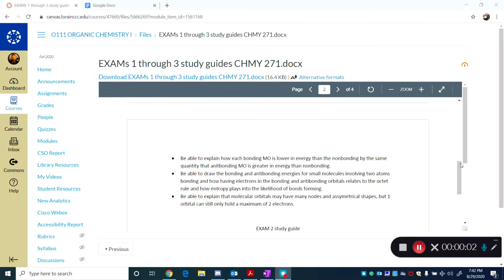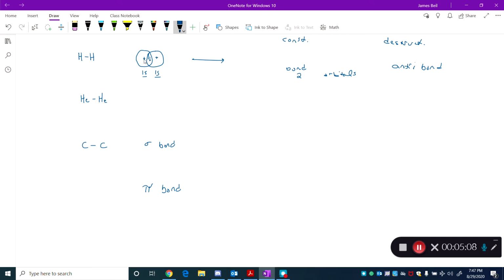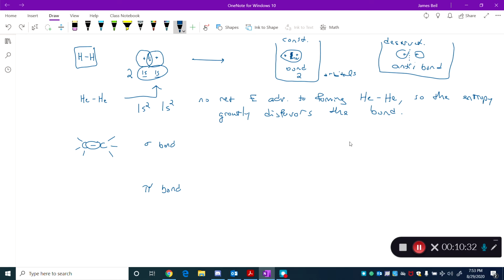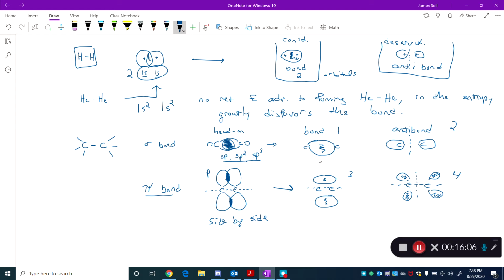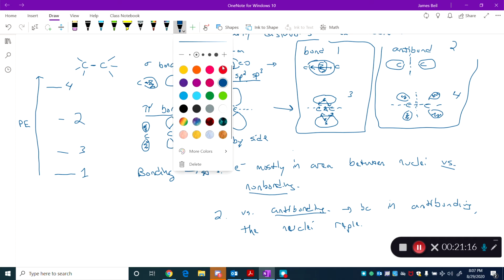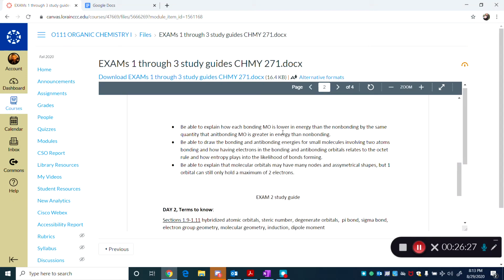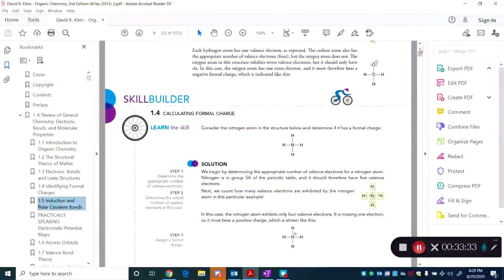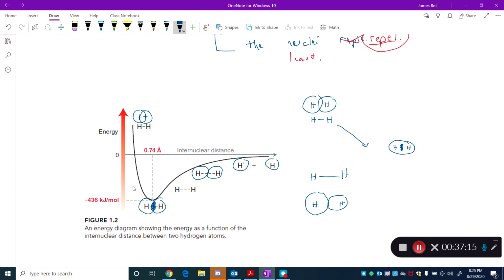intro to molecular orbital theory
Video focusing on fundamental details of molecular orbital theory